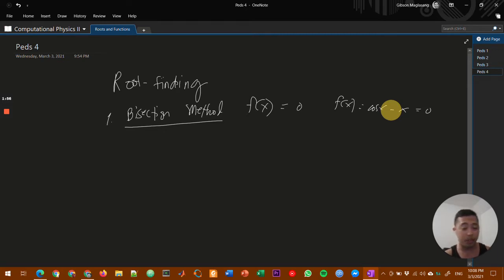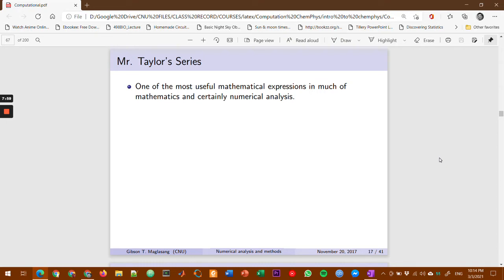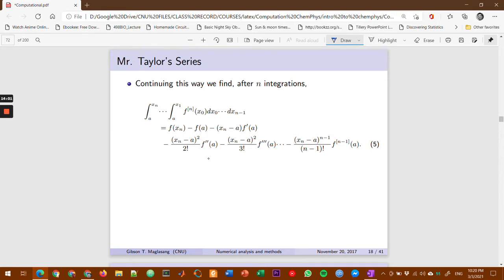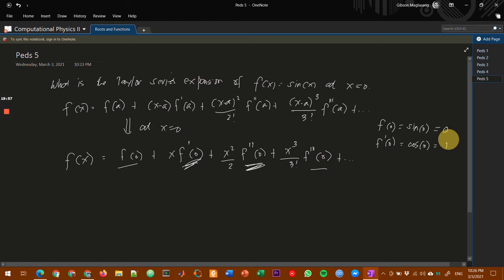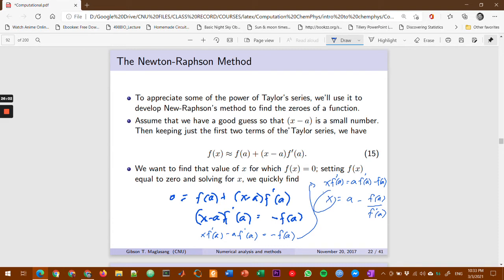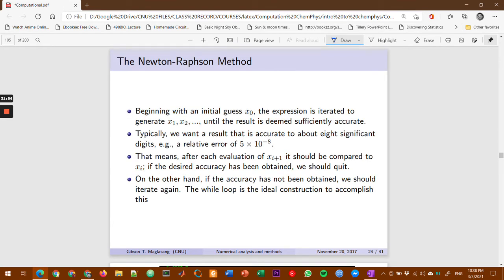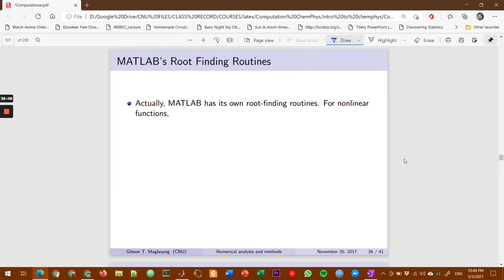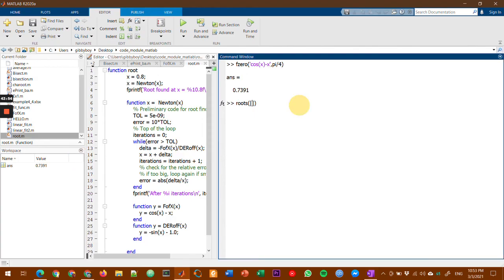[Computational Physics MATLAB]Lecture 2 Part 2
At 17:37 it should be at a = 0. Not at x = 0.